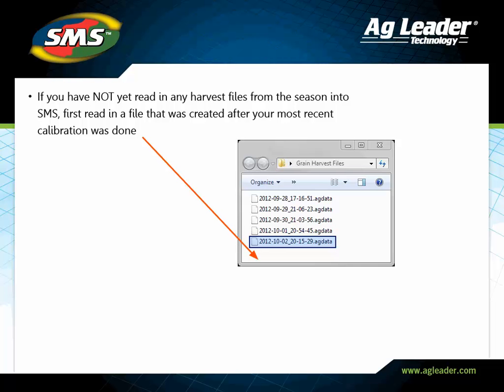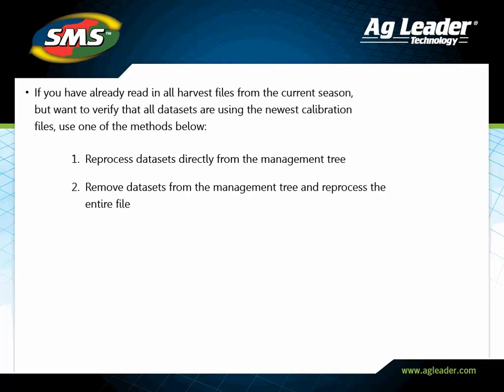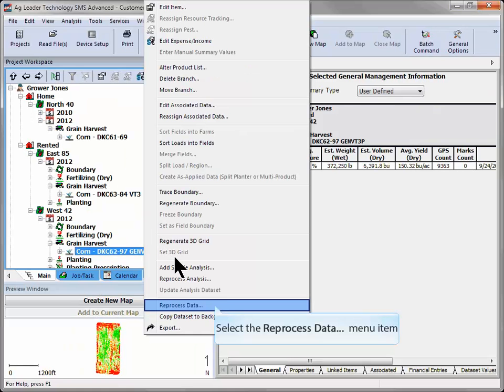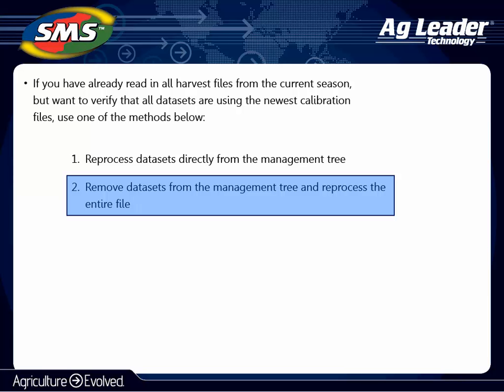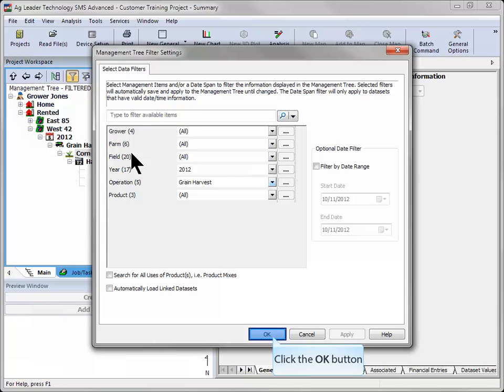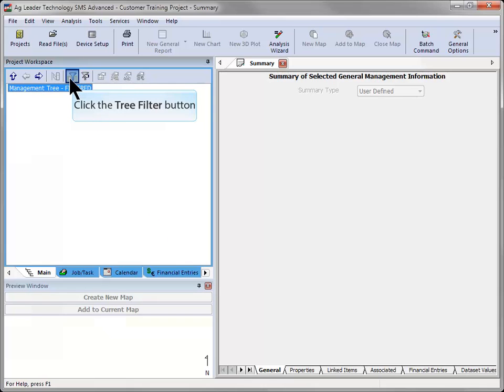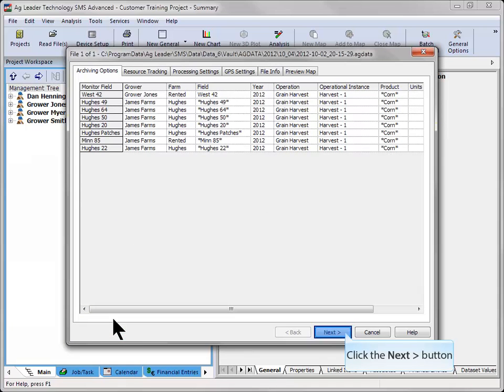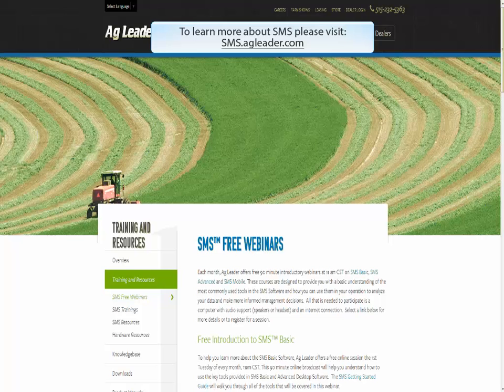Updating Calibration Values in SMS™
How to update harvest calibration values in SMS based on new values in your field display.